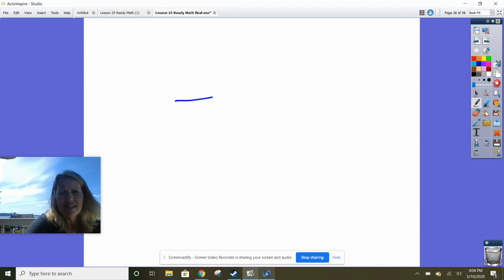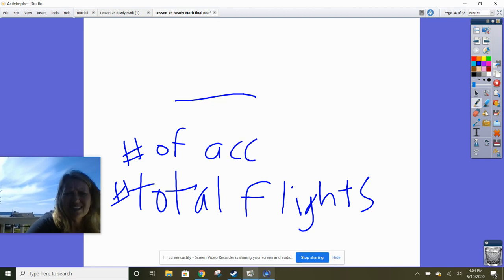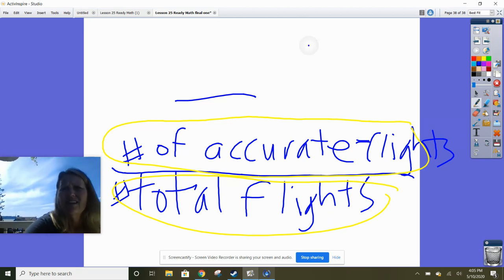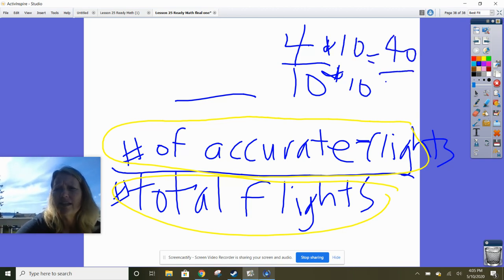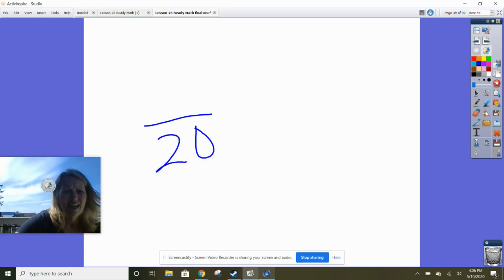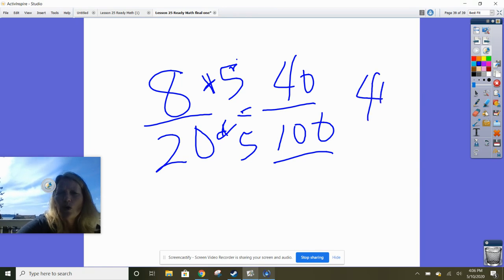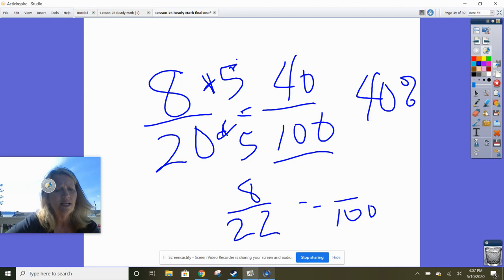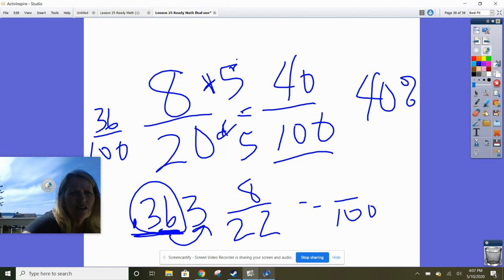How to find the percentage for your flight data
How to find the percentage for your flight data of you paper airplane challenge with Mrs. Novy